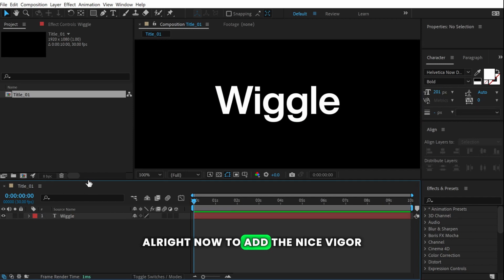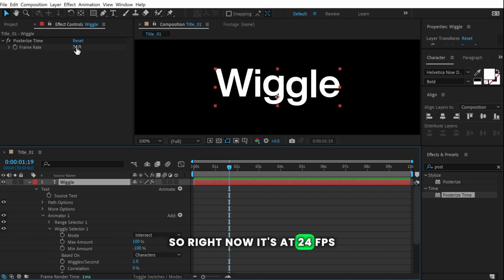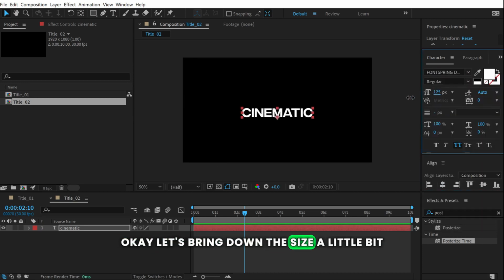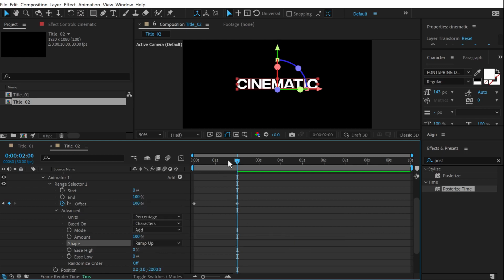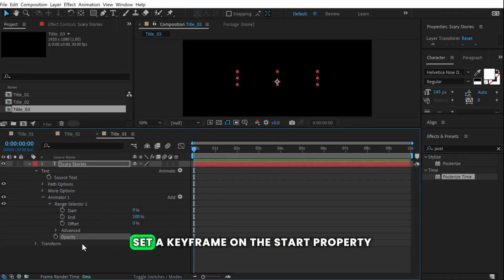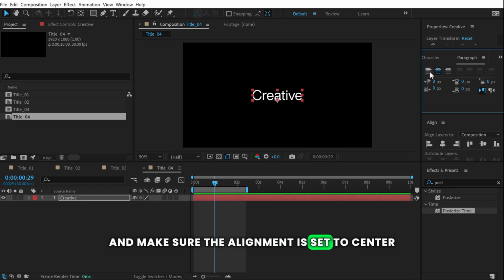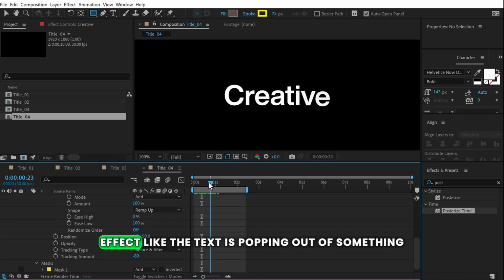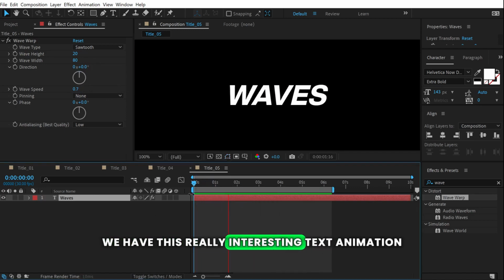5 Creative Text Animation in After Effects for Freshers!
Hey everyone in this after effects tutorial we will create 5 different and creative text animations in after effects. we will cover topics like text properties in after effects, simple text animation in after effects, smooth text animations in after effects, trendy text animations in after effects, title animation after effects tutorials, after effects tutorials for beginners and more!